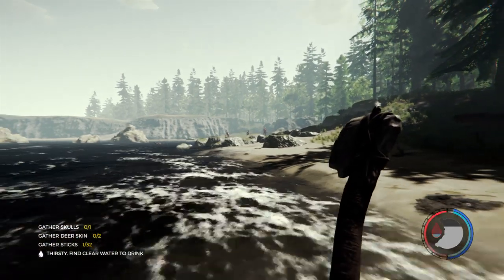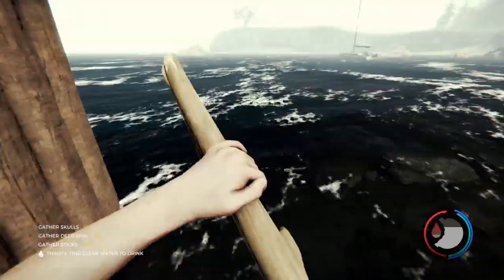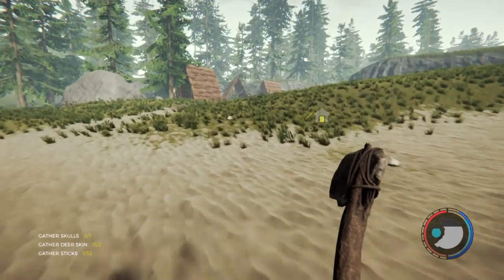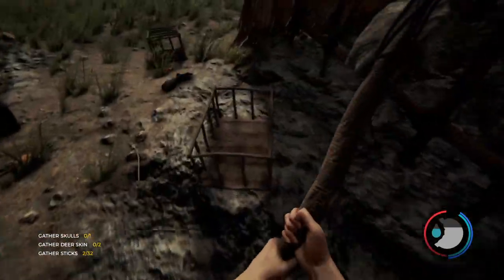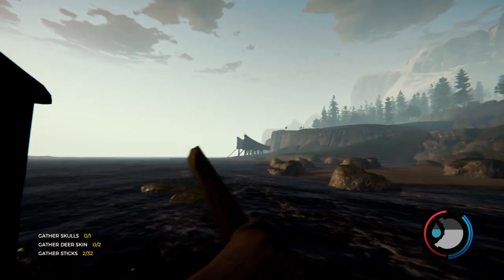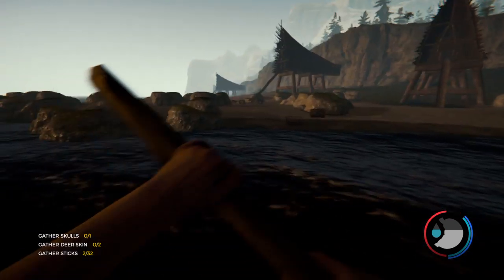THE FOREST Walkthrough Part 9 "Building the Camp" (No Commentary)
THE FOREST Gameplay Walkthrough Episode (Part) 9. This walkthrough for THE FOREST will include the Full Game, all Bosses, Gameplay and an Ending.

The Forest is a survival video game developed and published by Endnight Games. The game takes place on a remote, heavily forested peninsula where the player character Eric Leblanc and his son Timmy are survivors of a plane crash. The game features nonlinear gameplay in an open world environment played from a first-person perspective, with no set missions or quests, empowering the player to make their own decisions for survival. Following a three-year long early access beta phase, the game was released for Microsoft Windows in April 2018, as well as for the PlayStation 4 in November 2018. The game was also a commercial success, selling over five million copies by the end of 2018. A sequel, Sons of the Forest, is under development.

In The Forest, players control Eric LeBlanc and must survive on a forested peninsula in search of his son Timmy after a devastating plane crash. Players must survive by creating shelter, weapons, and other survival tools. Inhabiting the island, along with various woodland creatures, are a tribe of nocturnal, cannibalistic mutants, who dwell in villages on the surface and in deep caves beneath the peninsula. While they are not necessarily always hostile to the player, their usual behaviour is aggressive, especially during the night.